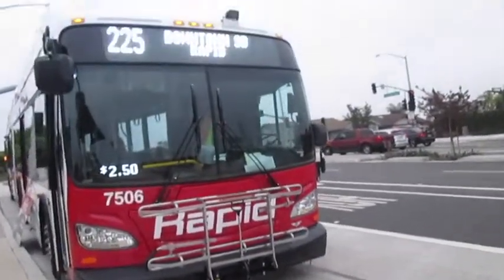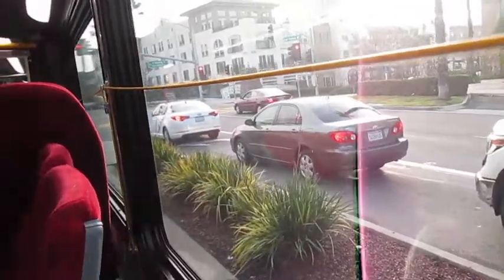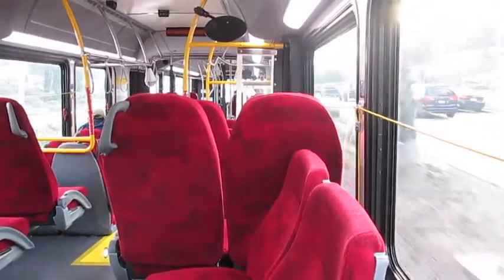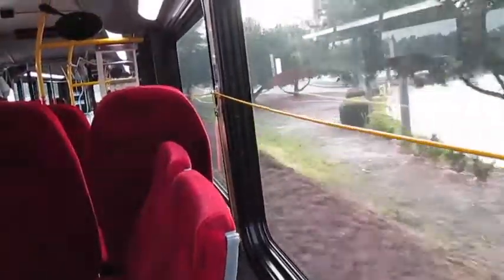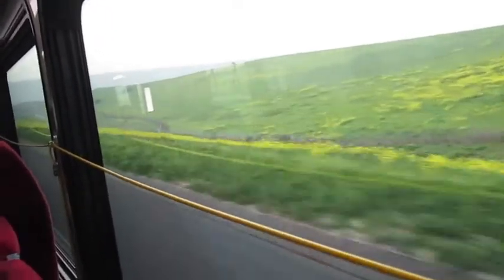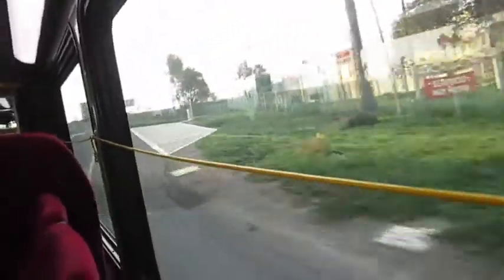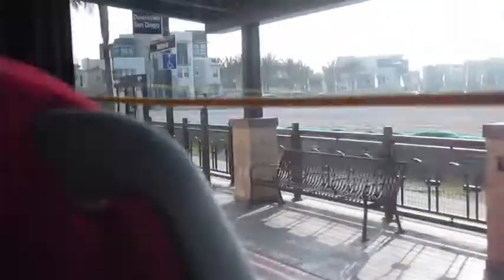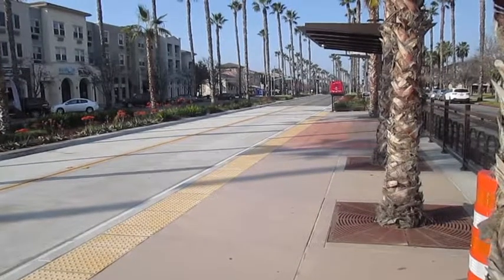A ride on the South Bay Rapid - Otay Mesa Segment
WHERE ELSE TO FIND ME:
Epic Games: tscgaming